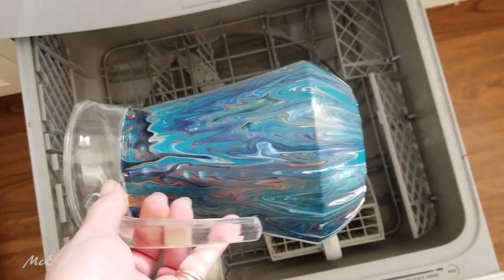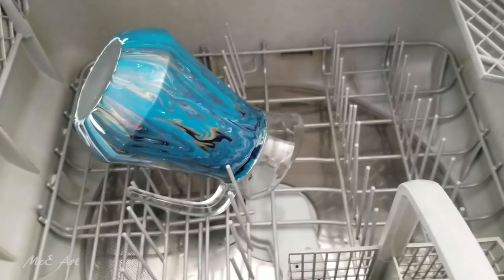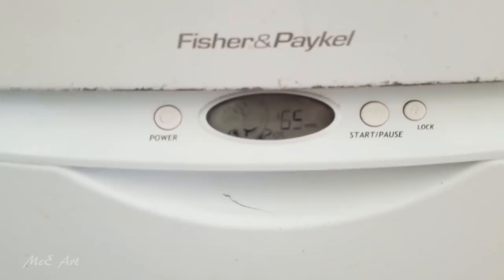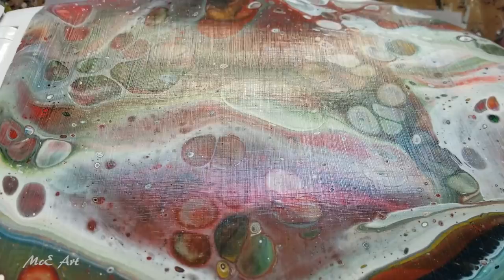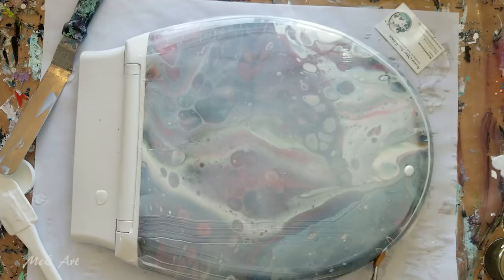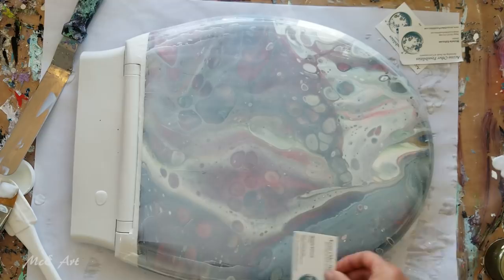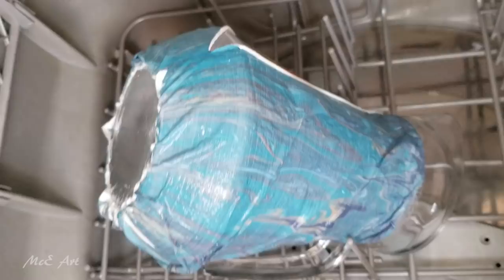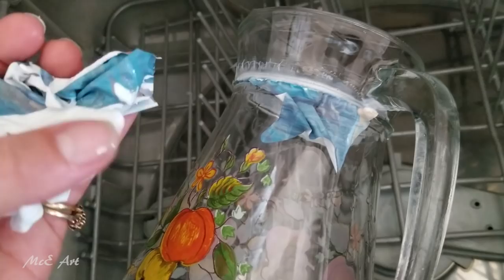367 TEST Mod Podge - Is It Dishwasher Safe and Can I Get It Smooth?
This is acrylic covered with Mod Podge Dishwasher Safe

5000 Subscribers Free Webinar "How to make money doing what you love" find out more

1000 Subscribers FREE webinar "Unleashing Your Creativity" recording is now available so register to receive the recordings